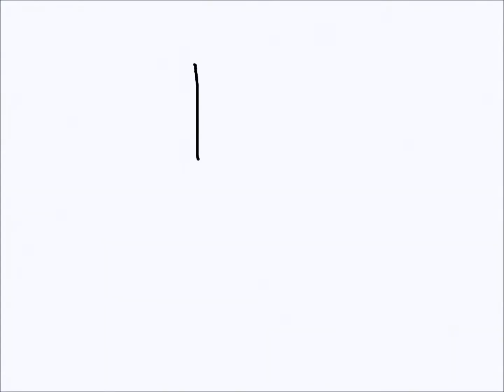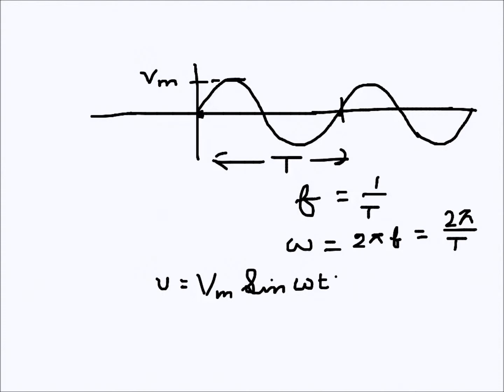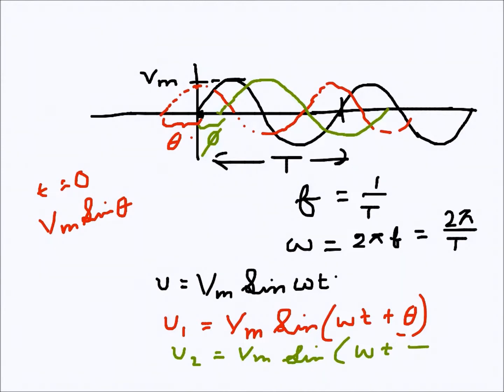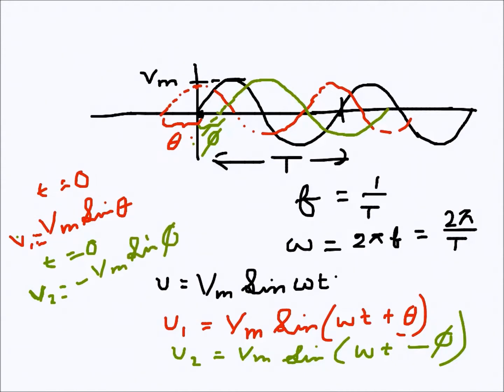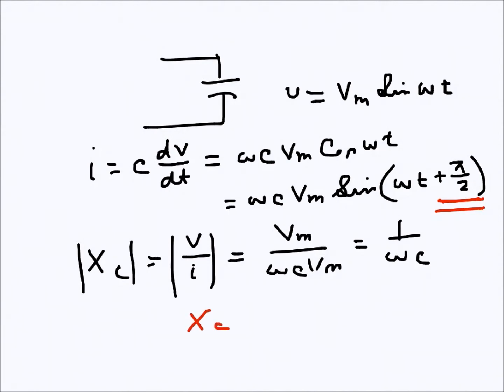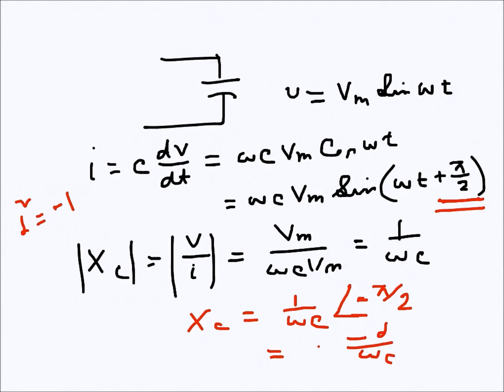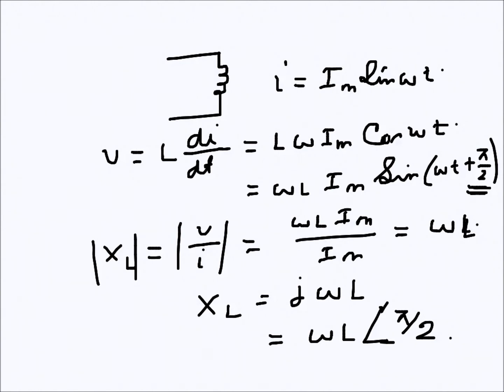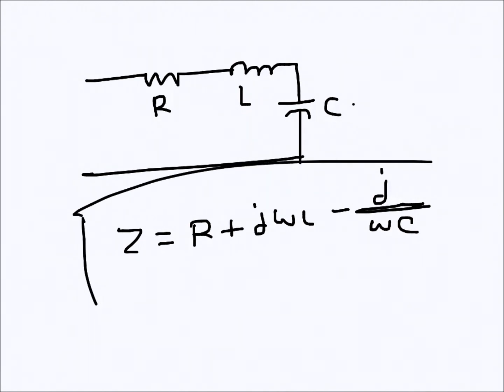Electrical Engg: Basics of Sinusoidal Waves, Capacitive and Inductive Reactances